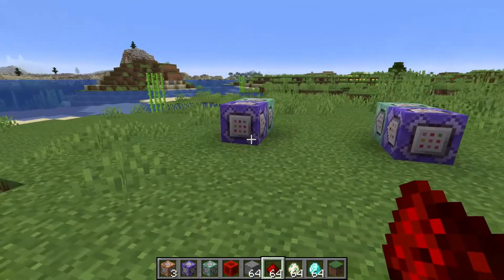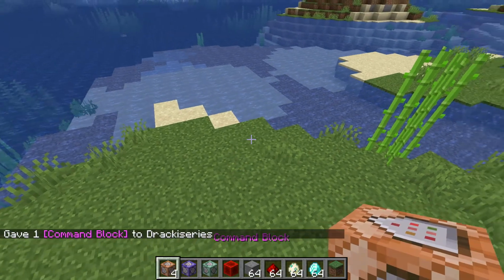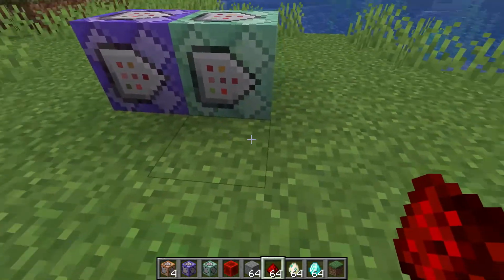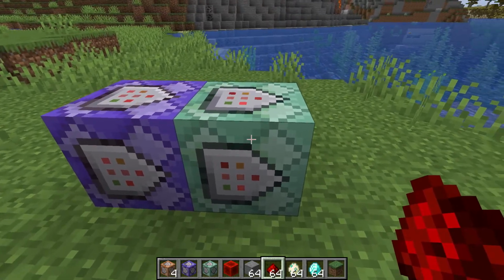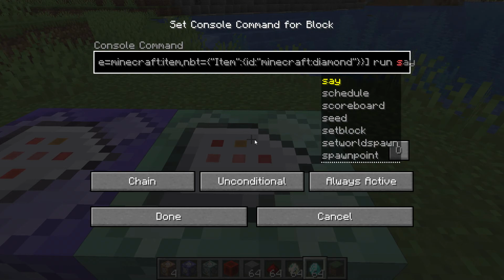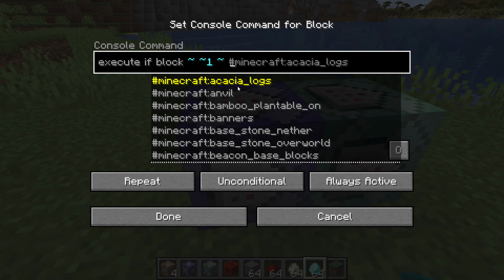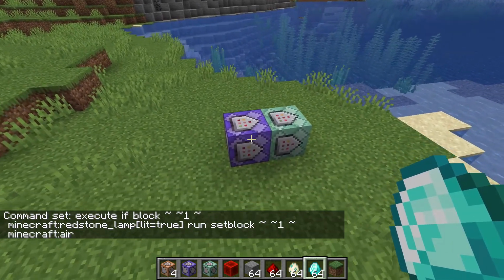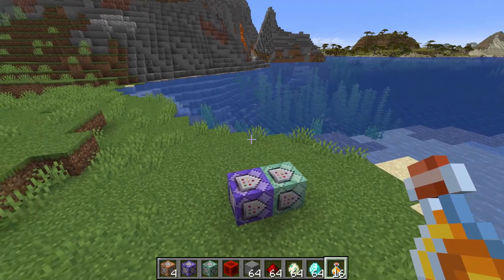ITEM DETECTORS Using Command Blocks?! ANY Specific Item (Minecraft Command Blocks)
COMMAND EXAMPLES:

/execute if entity @e[type=minecraft:item,nbt={"Item":{id:"minecraft:diamond"}}] run setblock ~ ~1 ~-1 minecraft:redstone_lamp[lit=true]

/execute if block ~ ~1 ~ minecraft:redstone_lamp[lit=true] run setblock ~ ~1 ~ minecraft:air